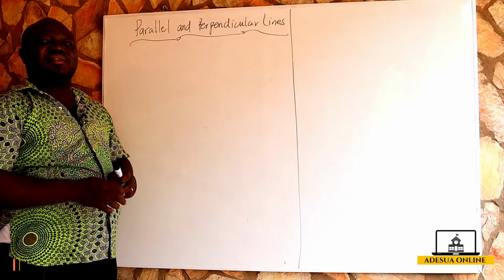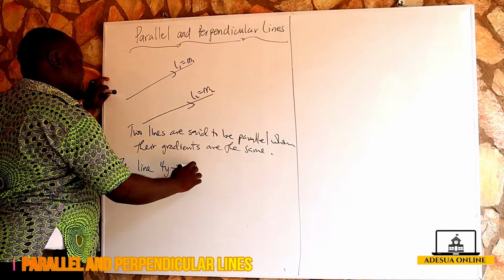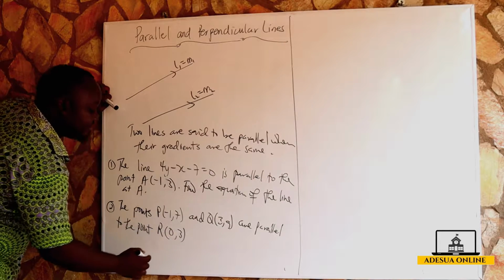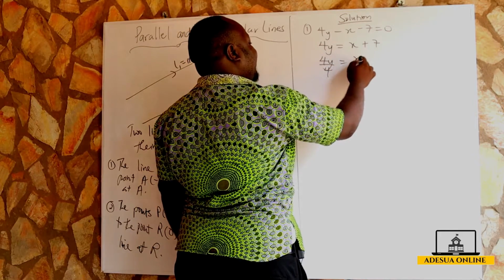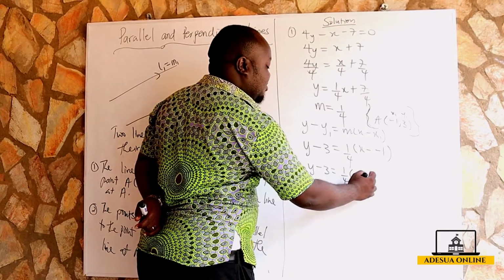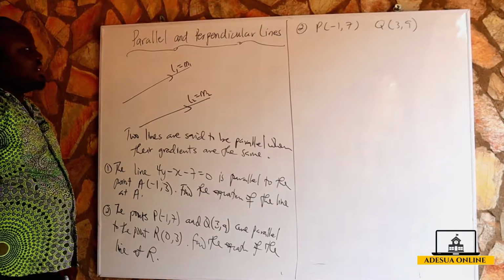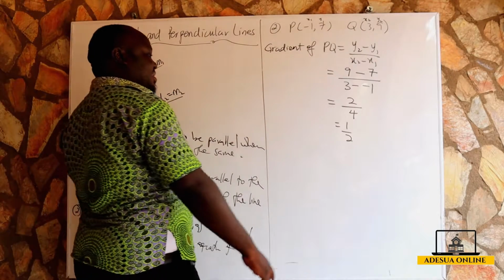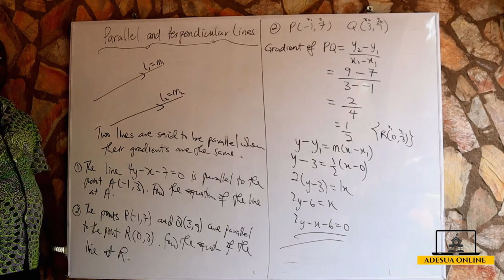SHS 2 Core Mathematics | Parallel and Perpendicular lines 1